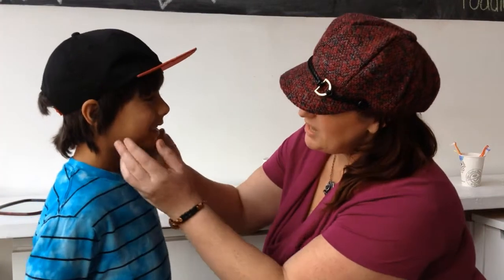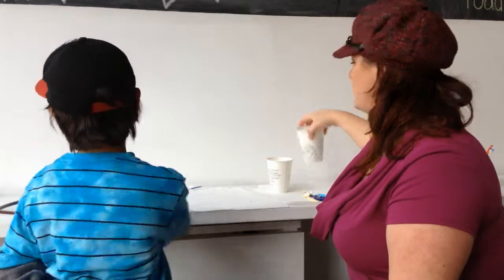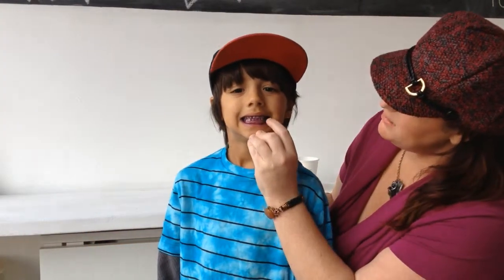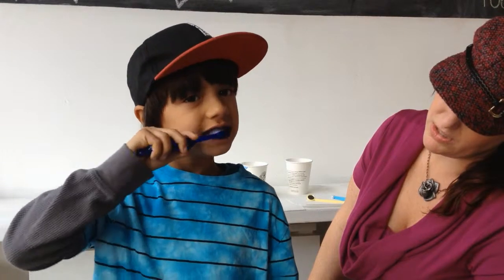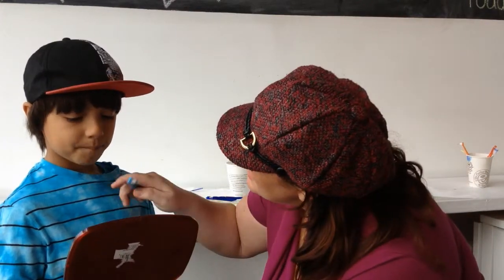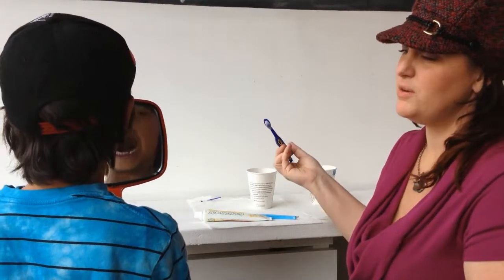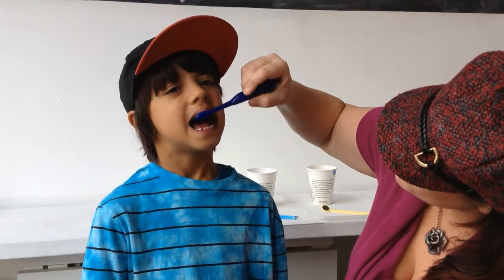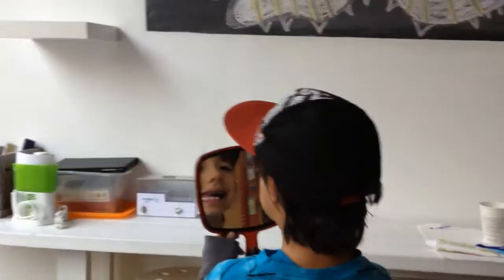Kids Oral Health Coaching with Carrie at Belly Sprout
talks about kids oral health and offers tips and advice on how to deal with kids teeth.